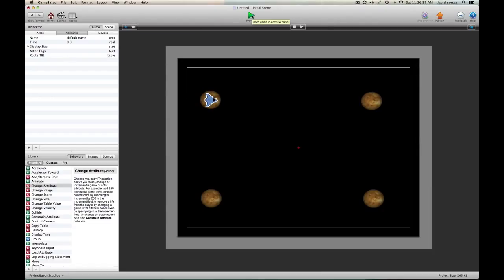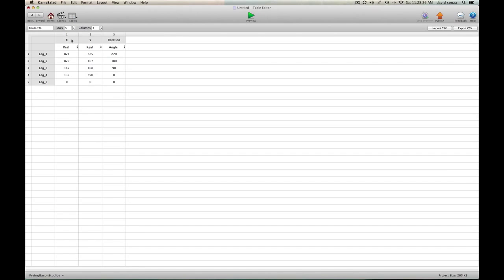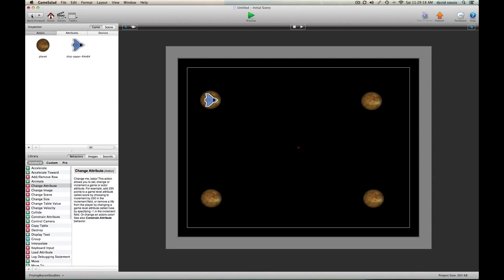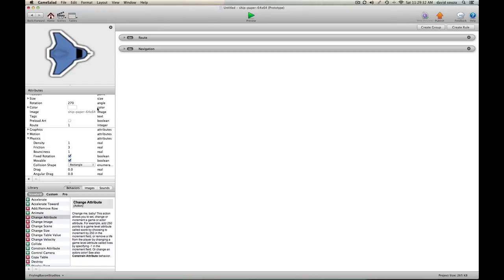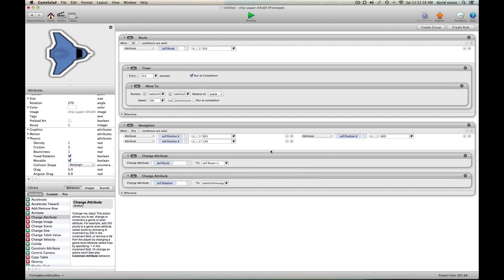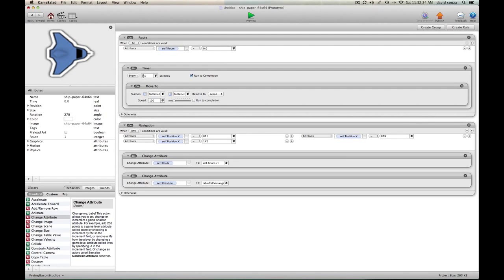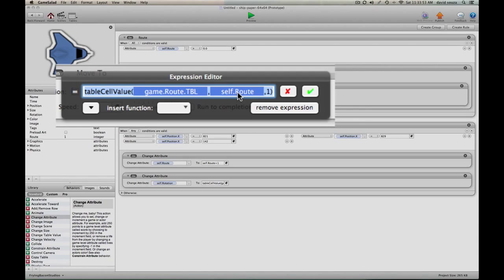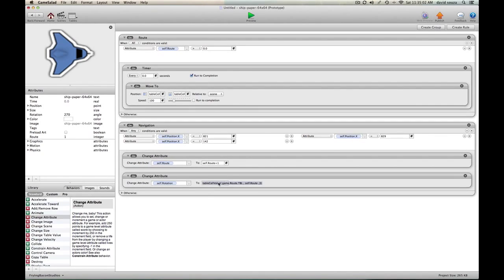Integrated Logic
Basic concepts of streamlining your logic in game salad.